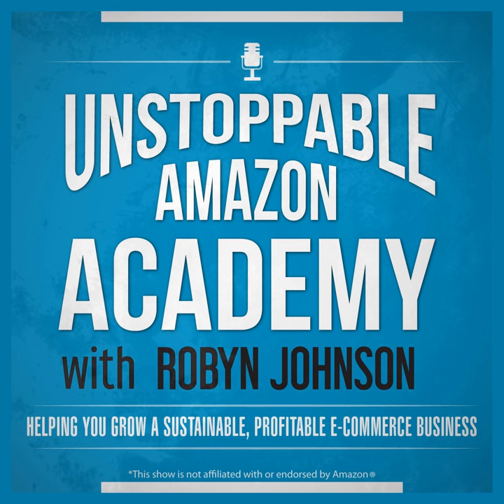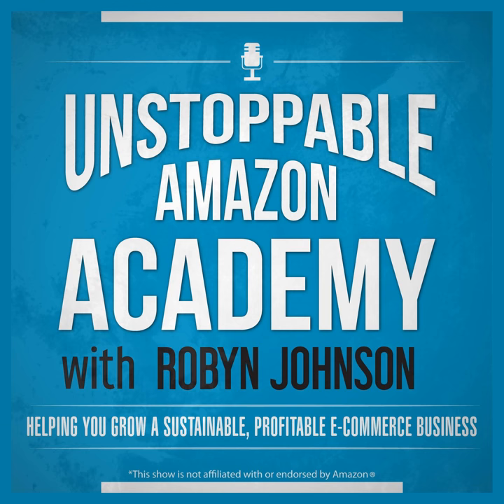Ep. 2: So You Want To Sell On Amazon (Starting an E-Commerce Business)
In this episode, we are going to be talking about the foundations of selling on Amazon. If you have been thinking about selling on Amazon this episode for you as we focus on the basics of starting your Amazon business and are picking sourcing models. If you are already an Amazon seller and have income coming in, then you probably have been asked by others how to start their own Amazon business.

 Don't worry there is some information that would apply toward existing sellers, especially if you are looking to move to another sourcing model (about minute12 in this episode).

 When you start to sell on Amazon that you begin with used books and that you focus on getting your first thousand dollars in sales. We recommend that you do not jump straight into Wholesale or Private Label sourcing until you have had some experience. You will make mistakes on purchases, even if you have thousands of dollars in startup capital, you want to save the bulk of your money for when you have a better grasp on exactly what will be profitable buys. This method allows you to make your mistakes on inexpensive inventory. If you start with wholesale sourcing or private label (importing items from China) plan on making at least $500-$5,000 in bad buys in the first 6 months.

 Selling on Amazon is not get rich quick. It is a real business, and it takes a lot of work. Even if you are using a prep service, so you are not "touching" your items, it will take a lot of time to vet the right inventory to purchase. Selling on Amazon is simple- it is buying low and selling high. However, it isn't easy. It requires consistent work over time.

 Today we are also talking about how to decide which sourcing methods are right for different people depending on their personality type and available capital.

We also don't recommend that you start with expensive coaching. The best way to learn the early steps of getting started on Amazon is to follow some step by step tutorials (we have that a and you get on the court and take some action. It will be tough to get a good return on investment from a significant investment in a coach to get started on Amazon as it will take you some time to get enough momentum to be able to financially benefit from an Amazon coach.

 Amazon has given me a life I could have never imagined. There is so much opportunity. Before you begin to start to think about what you want your business to yield. As you are getting started you want to make sure that you are following teachers that, as Dave Ramsey says "has a heart of a teacher," but also have similar ethics and goals for their business as you have for yours.

 We also talk about the different type of sourcing models (used books, retail arbitrage, online arbitrage, wholesale, and private label) and things to consider about each model. This section of the podcast is good to listen to even for advanced sellers. We also touch on some of the pitfalls of going straight to more advanced sourcing models (wholesale and private label).

 We also focus on what we look for in inventory and some of the considerations, especially if you come from a retail or google background.

 We have extensive information about selling on Amazon in our Unstoppable Amazon Academy. Membership starts at just 49.99 a month! You can find out more at BestFromTheNest.com/academy

 Just getting started on Amazon, let us help you begin your Amazon business for free. We have a free getting started guide at Bestfromthenest.com/startfee